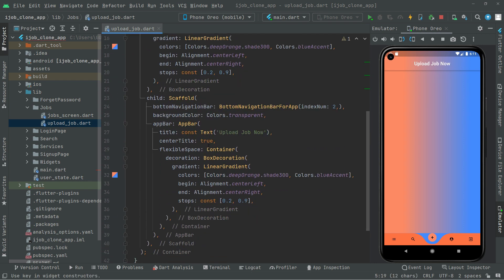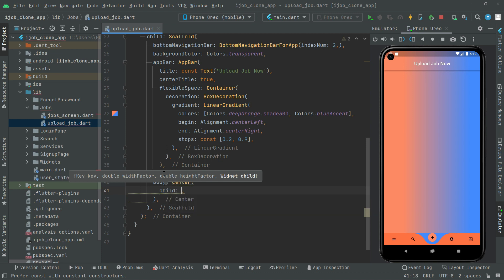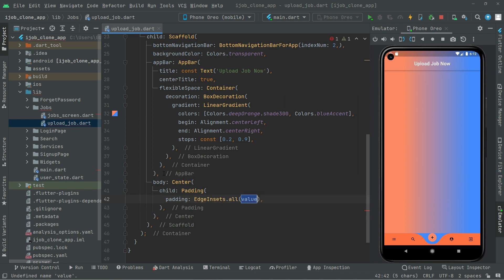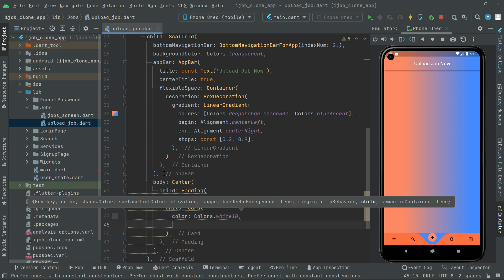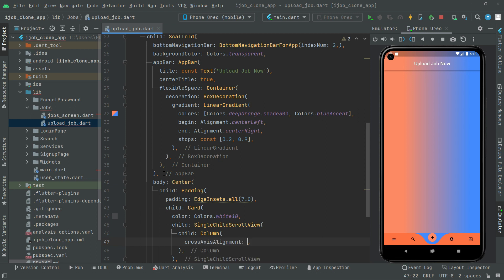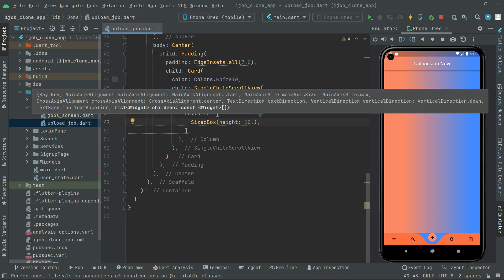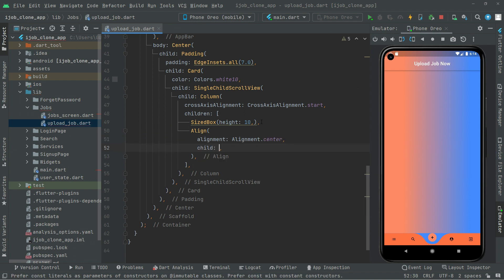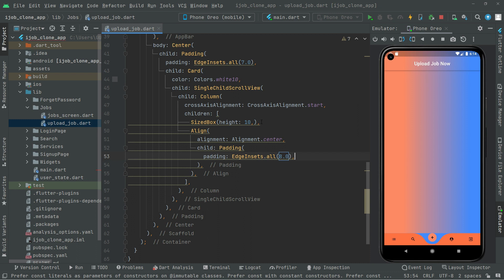Flutter Heading Text Widget Tutorial | iOS Android Jobs Social Media App Android Studio Course 2023